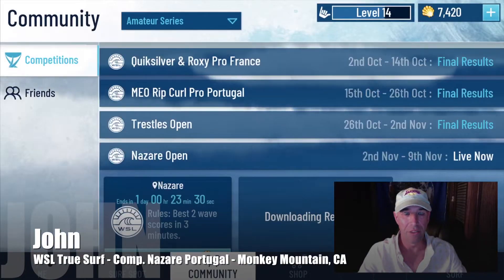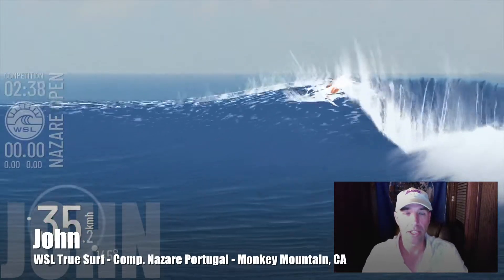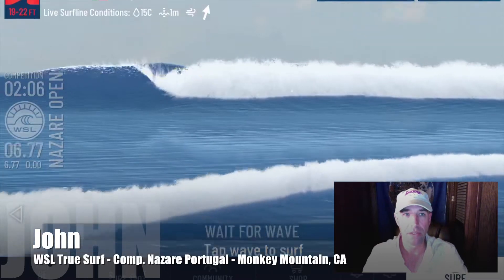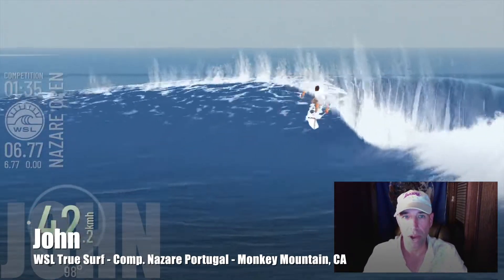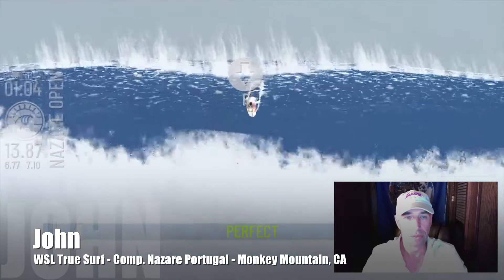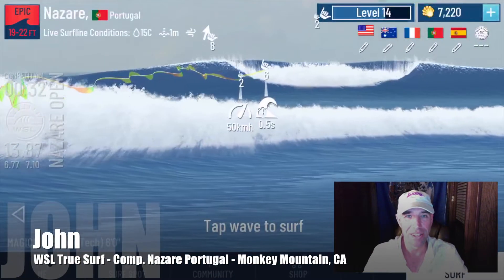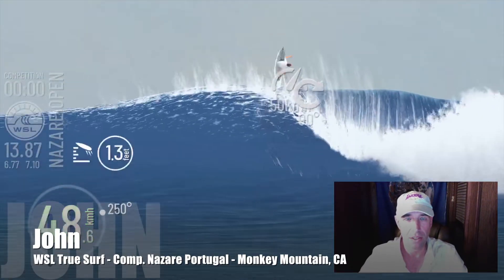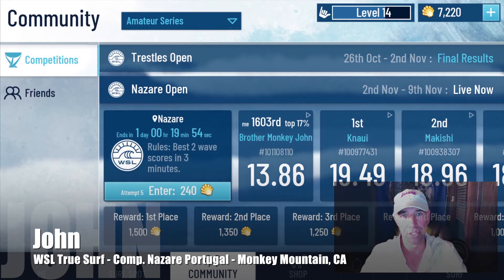WSL True Surf - How to do a Competition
John shows us how to do a surfing competition on WSL True Surf game.  Nazare, Portugal.